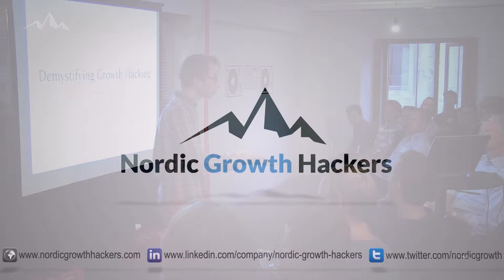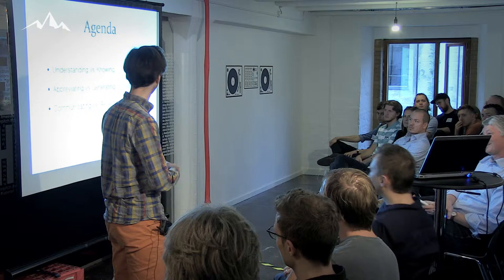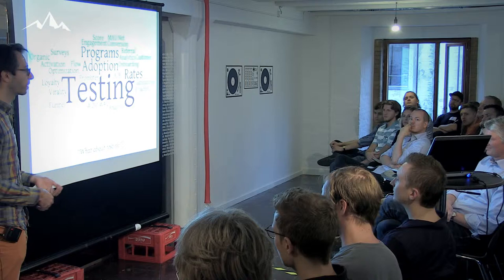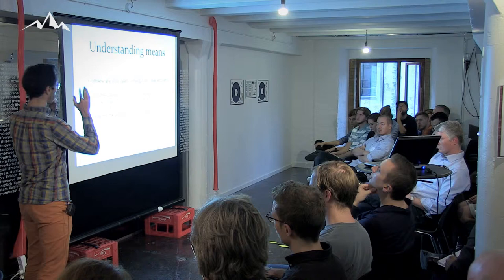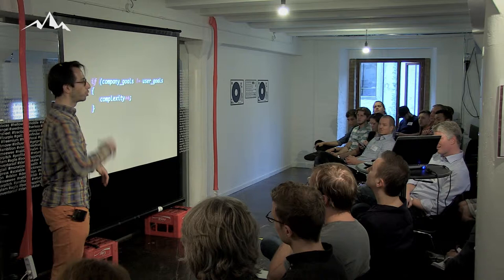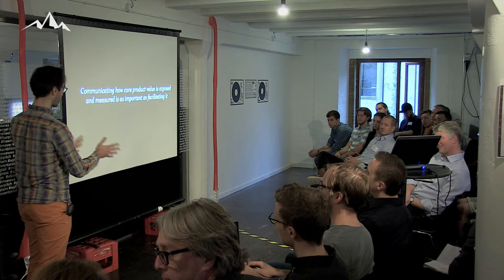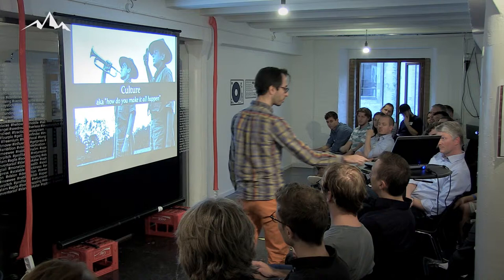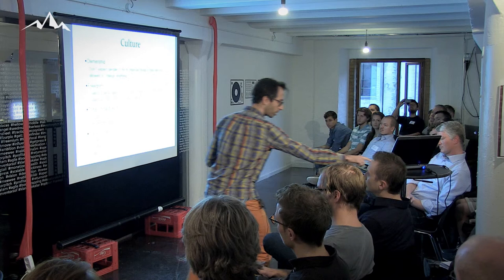Nordic Growth Hackers event Oct. 1 2014 - Christos Losifidis, Vivino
Christos Losifidis talks about how more grit and patience than magic formulas and tricks made an effort in terms of growth at Vivino. The speak was part of a Nordic Growth Hackers event Oct.1 2014 in Copenhagen.